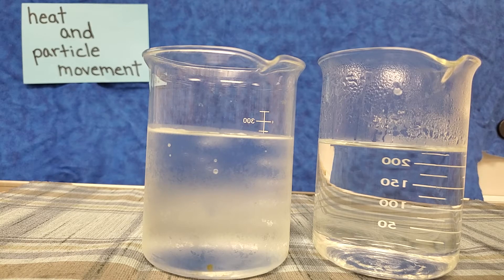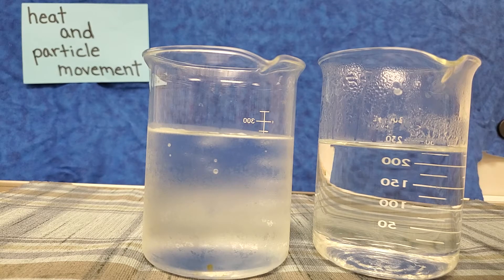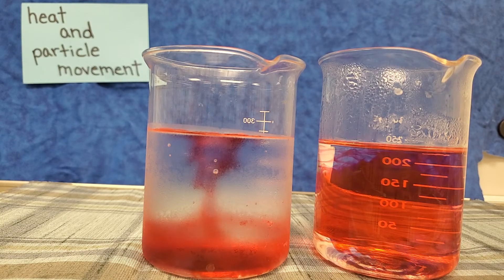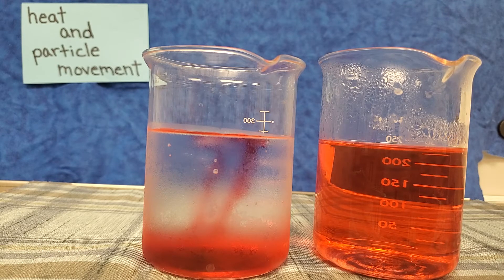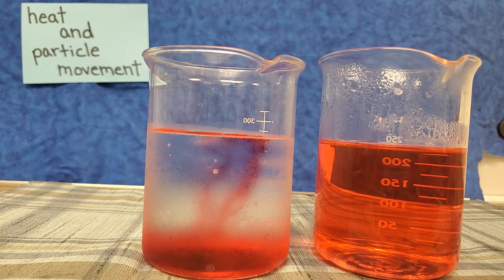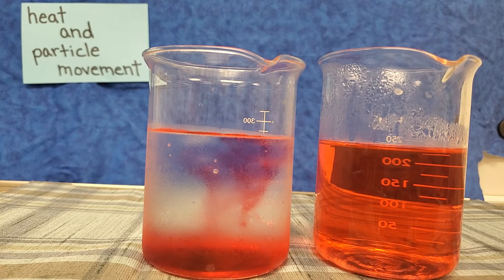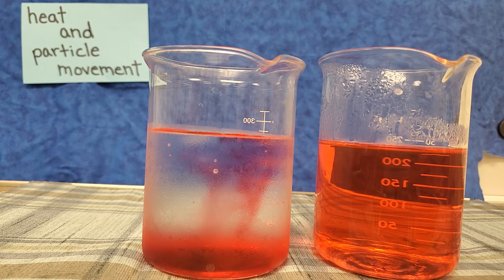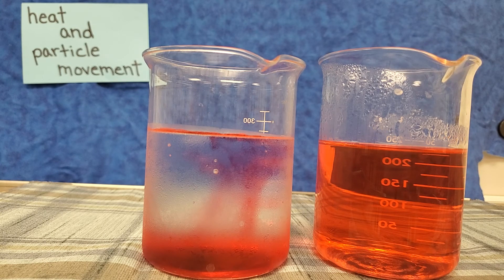Heat and Particle Movement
This demonstration uses hot and cold water with food dye to show that the particles in substances move faster when there is more thermal energy.